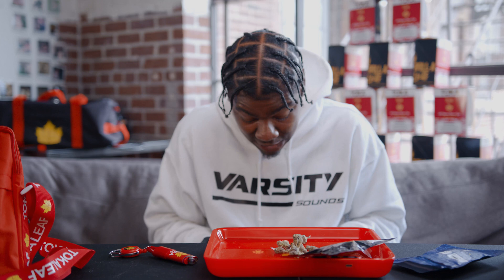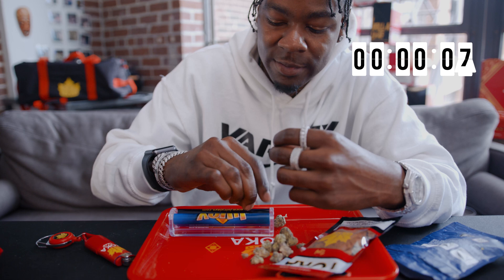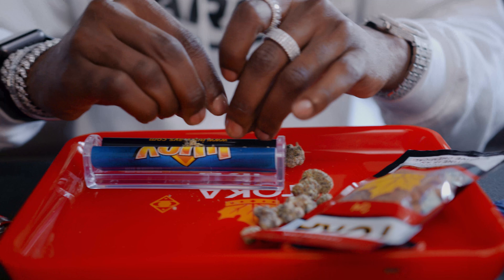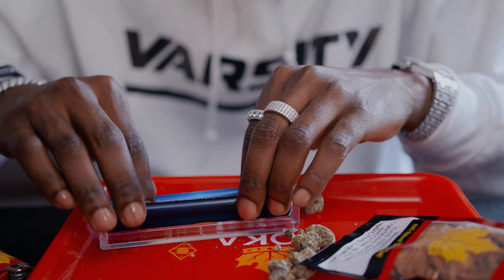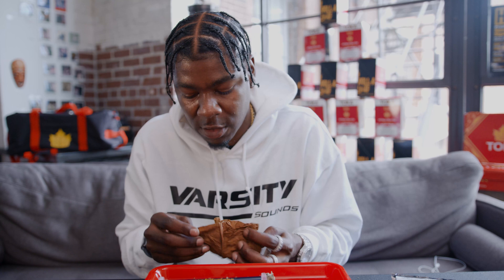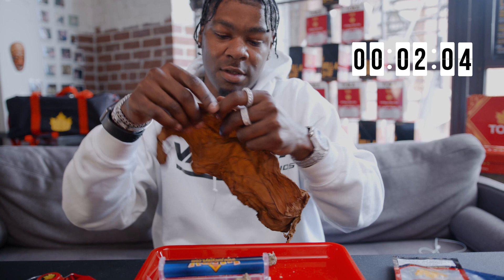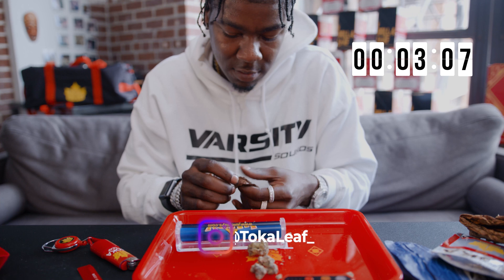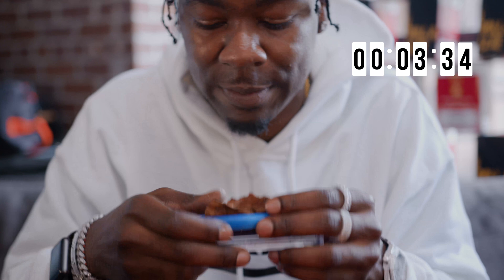How to Roll Fronto with a BLUNT ROLLER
How to roll Fronto with a BLUNT ROLLER ⚙️🧠😶‍🌫️ Watch @TrapDaddy_ roll with a blunt roller in seconds ⏰🔥 at the end of his "How to Roll Fronto Leaf" process, listen to @TradDaddy_'s FIRST TIME SMOKING 🍃 story time 😂 Learn how to use a blunt roller & pay close attention 👀 for special tips and tricks from each roller, everyone has their own style of How to Roll a Fronto Leaf from TOKA Leaf! 👑🍂🔥

CHAPTERS:
0:00 - Introduction
0:42 - Choosing a Rolling Tray
0:53 - Preparing the Gas
3:09 - How to Break/Rip your FRONTO
4:49 - Rolling the Fronto in a Blunt Roller
5:28 - Sparking Up

TOKALEAF Atlanta's new Fronto Leaf. 👑🍂🔥

Learn HOW TO ROLL a TOKA Fronto Leaf Blunt with a new teacher & rolling tutorial 🍂 by checking out our "How to Roll Fronto" playlist ON OUR PAGE!

Roll a leaf, TOKA LEAF!
The Celebrity preference. 👑🍂🔥
🎼🥁🎹Instrumental x Producer @MannieIL
🎥🎞🎬Video Production Team: @BlackPhoenixFilms_